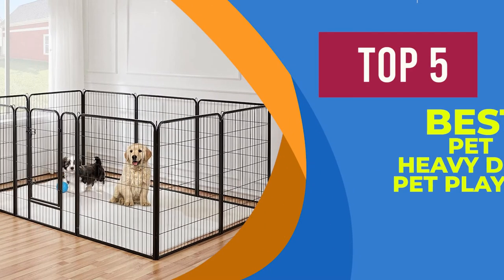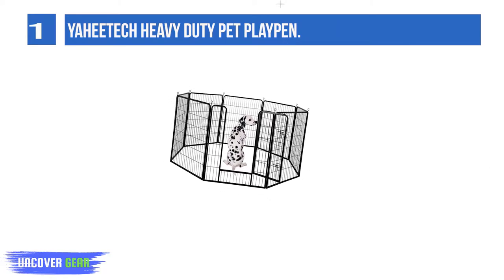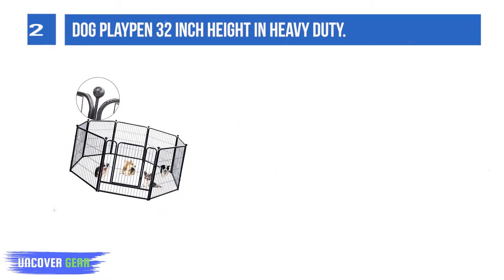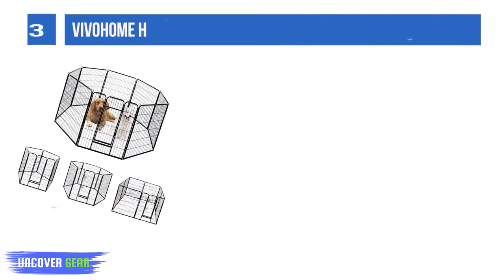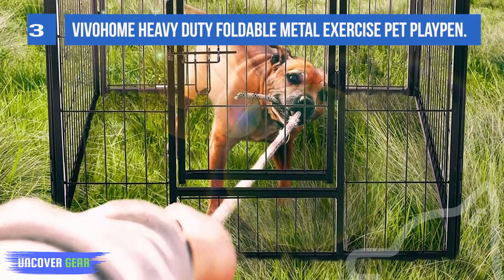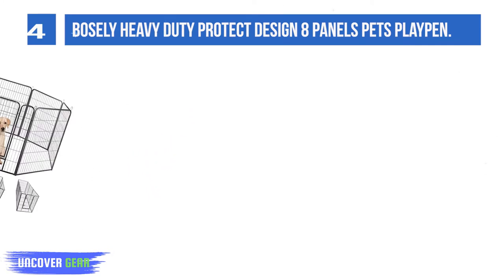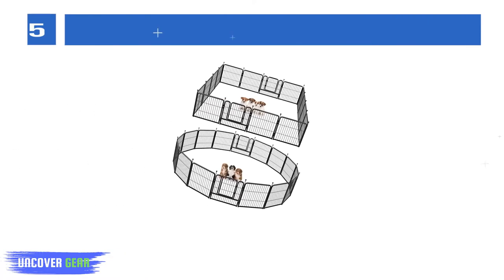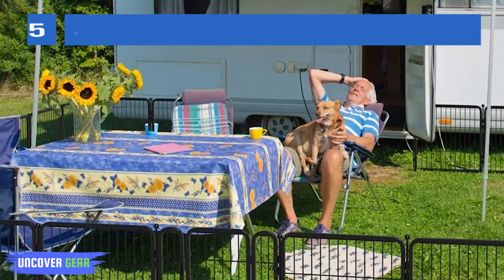5 Best Pet Heavy Duty Pet Playpen to Buy in 2024 [ Top Rated Models ]